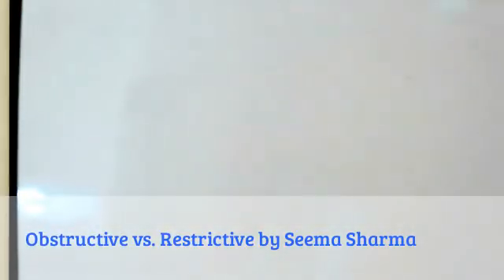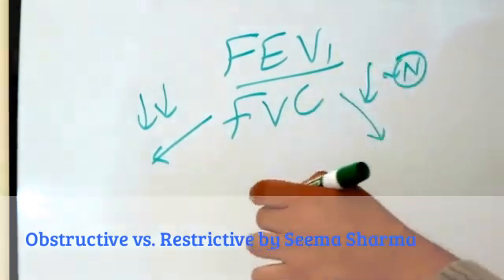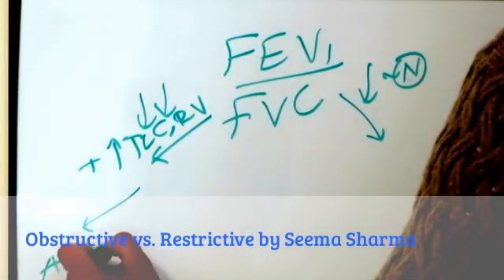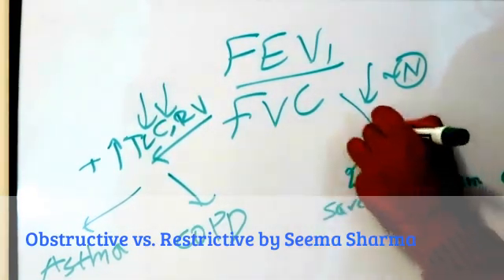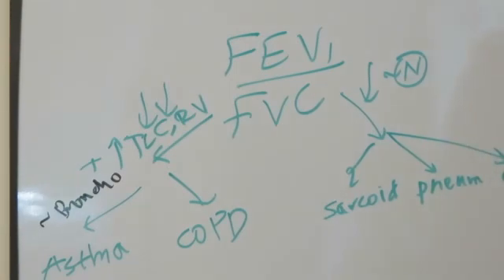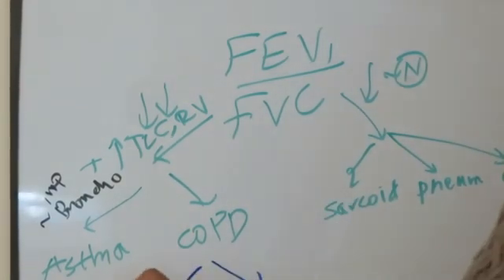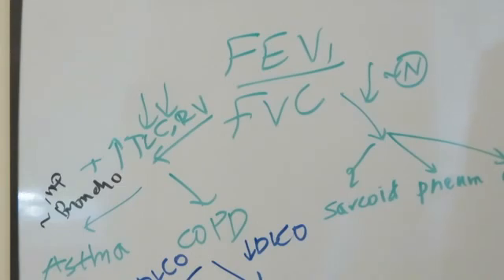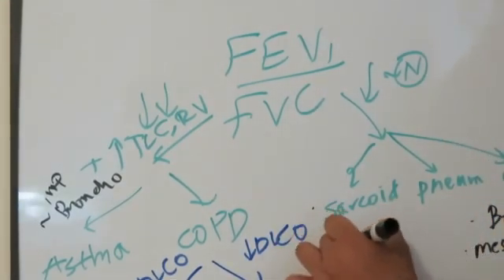Obstructive versus Restrictive Diseases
whiteboard video